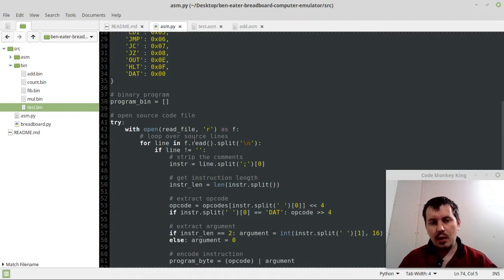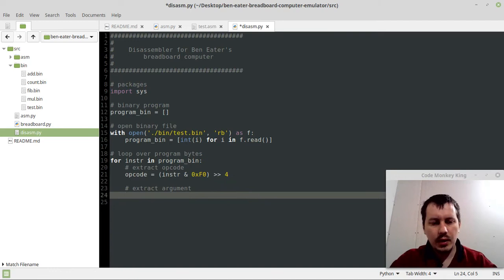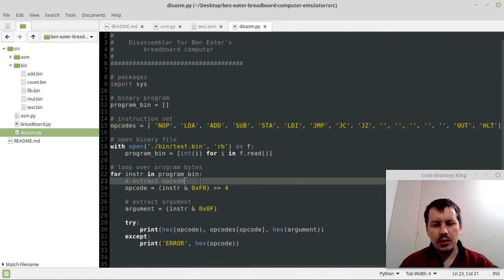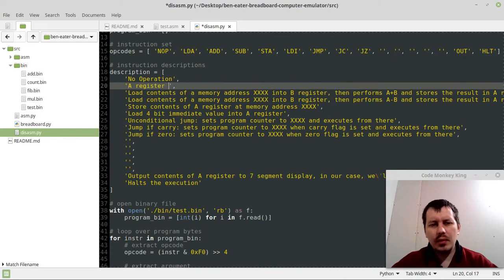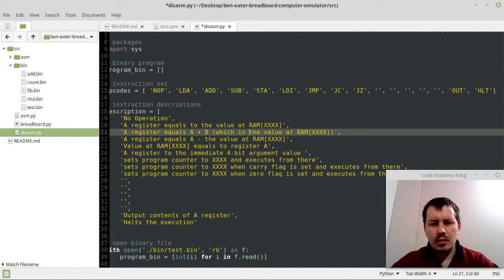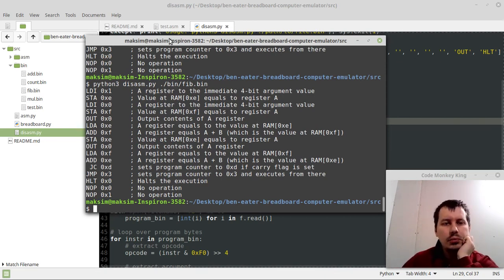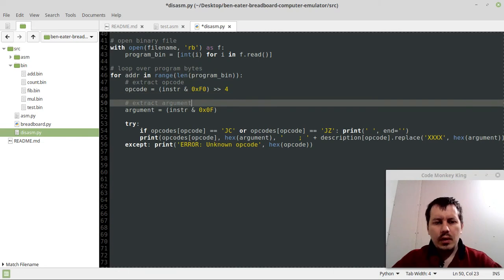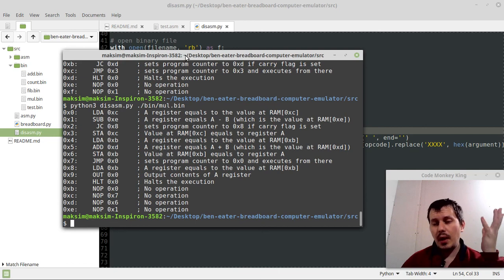Programming a Disassembler for Ben Eater's 8-bit breadboard computer emulator